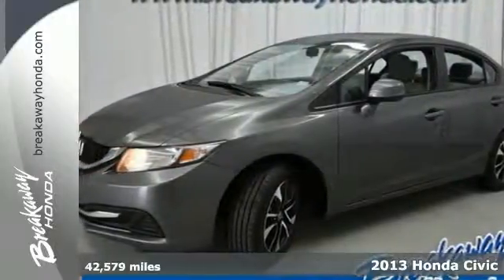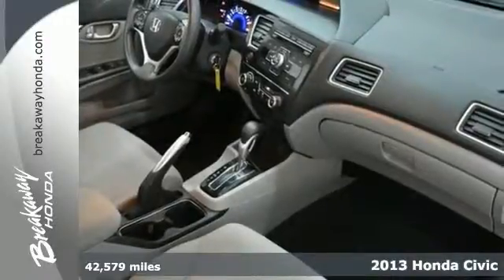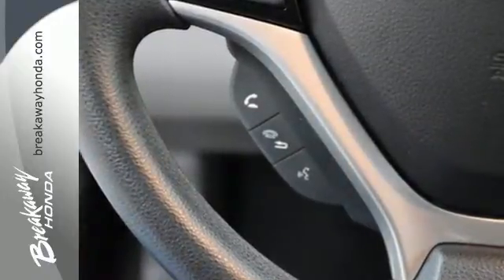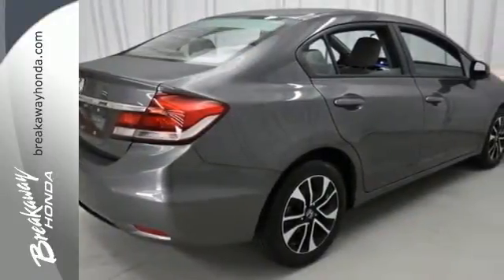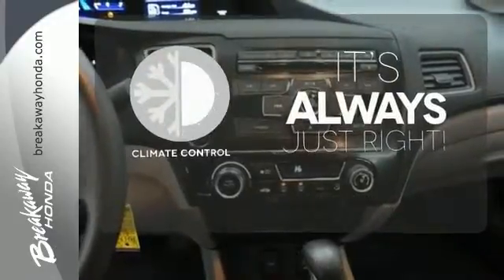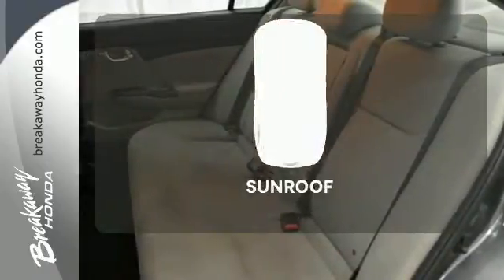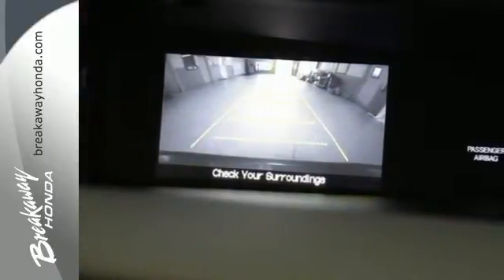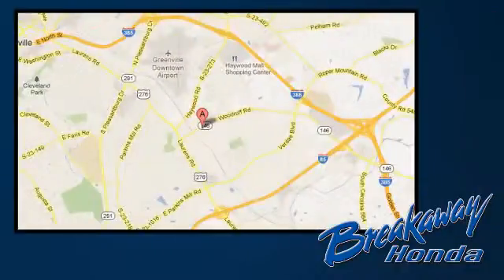Certified 2013 Honda Civic Greenville SC Easley, SC P13535 - SOLD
Year: 2013
Make: Honda
Model: Civic
Trim: EX
Engine: 1.8L I4 SOHC 16V i-VTEC
Transmission: Compact 5-Speed Automatic
Color: Gray
Interior: Gray
Mileage: 42579
Stock #: P13535
VIN: 2HGFB2F83DH502520
HONDA CERTIFIED***7 YEAR/100K WARRANTY***, ONE OWNER!!!, NO ACCIDENT HISTORY ON CARFAX!, BLUETOOTH, and REAR VIEW CAMERA. Alloy wheels, Automatic temperature control, Power moonroof, Reclining Front Bucket Seats, and Speed control. You won't find a better car than this good-looking 2013 Honda Civic. Honda has established itself as a name associated with quality. This Honda Civic will get you where you need to go for many years to come. Honda Certified Pre-Owned means you not only get the reassurance of a 12mo/12,000 mile limited warranty, but also up to a 7yr/100k mile powertrain warranty, a 182-point inspection/reconditioning.

Address:
330 Woodruff Rd